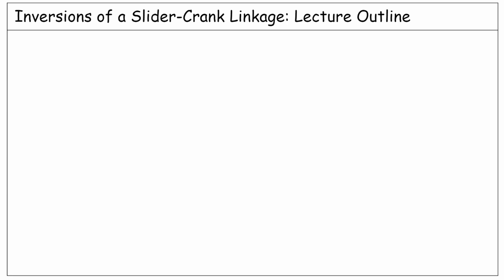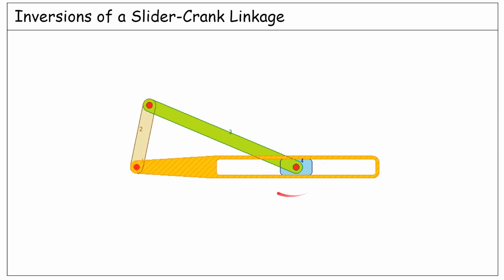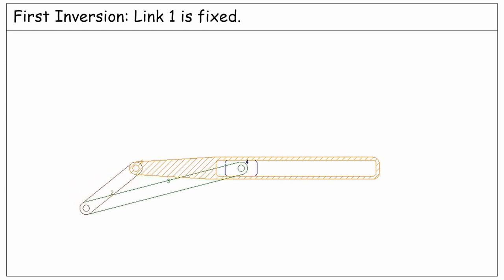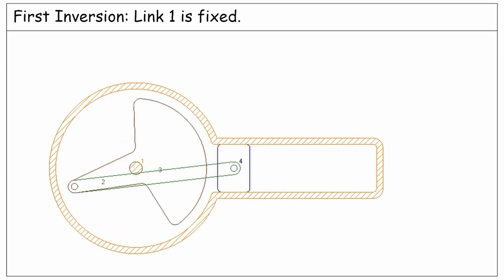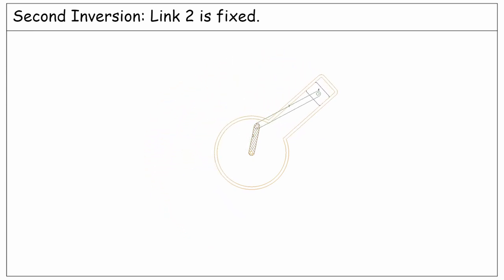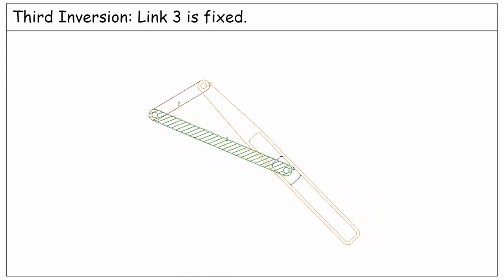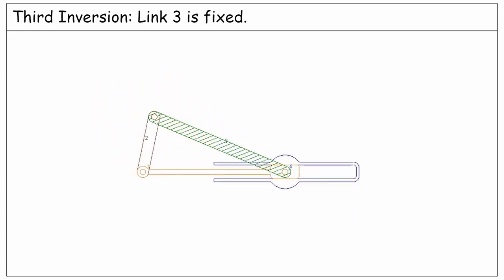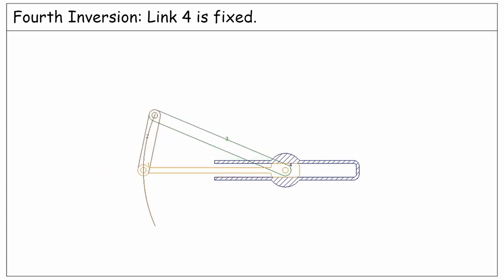Inversions of a Slider-Crank Linkage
In this video, we want to talk about the inversions of a "Slider-Crank" mechanism.